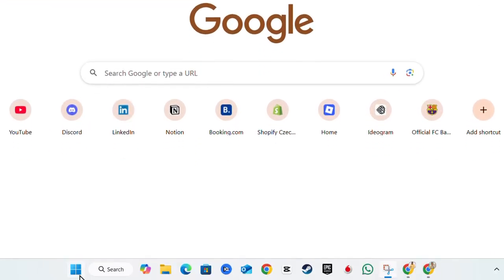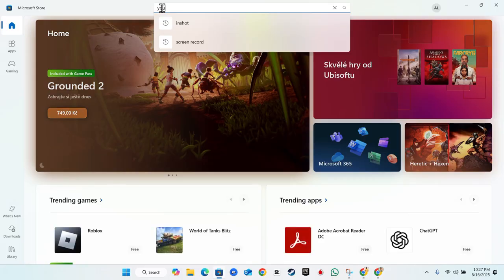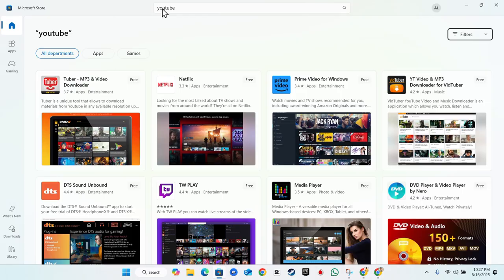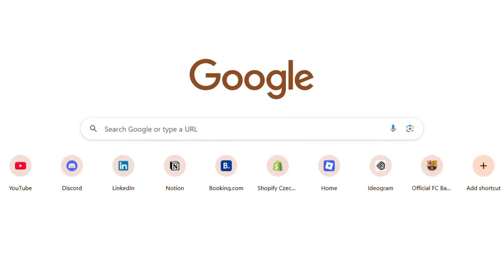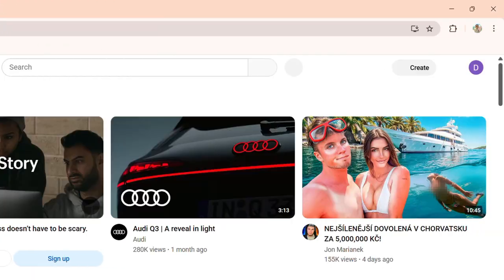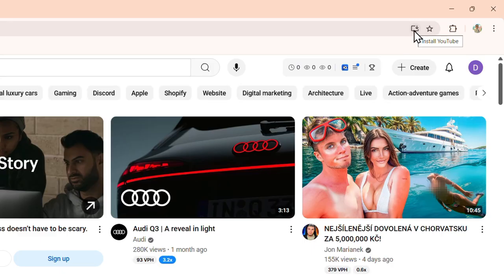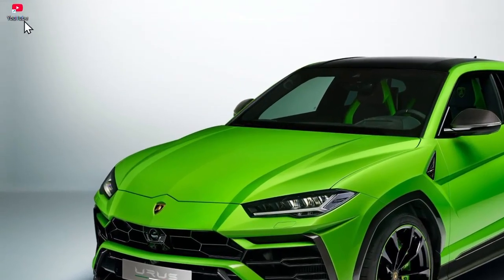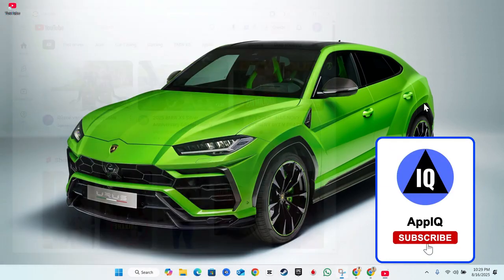How to Download & Install YouTube on Windows Full Guide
Want to get a dedicated YouTube app on your Windows PC? This video shows you exactly how to download and install YouTube, so you can watch your favorite videos without opening a browser! We'll walk you through the simple, step-by-step process of installing the app for a faster, more focused viewing experience.

In this quick and easy tutorial, you'll discover:

The precise location of the install option for YouTube.

Why having a dedicated YouTube app is great for a distraction-free experience.

A quick tip to ensure you're getting the official app and not a third-party version.

Get a dedicated YouTube app and start watching today!